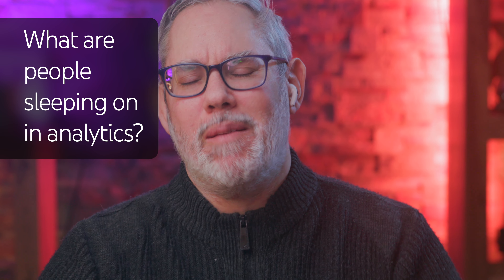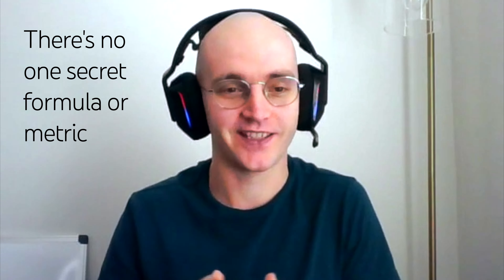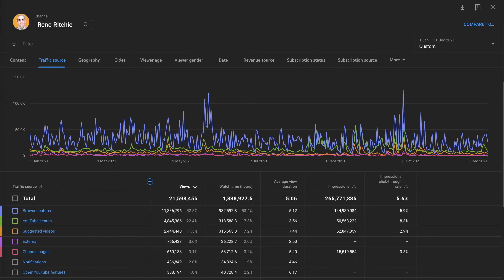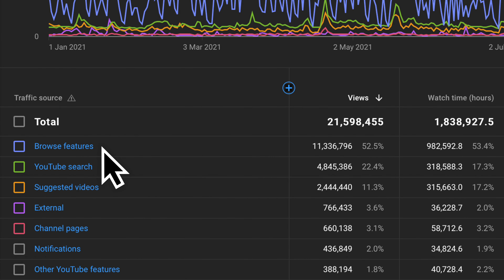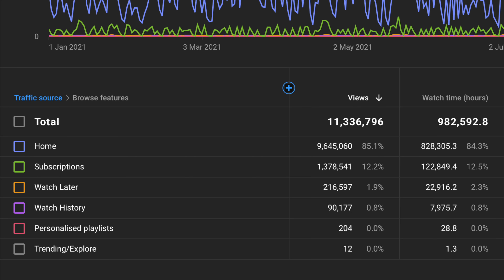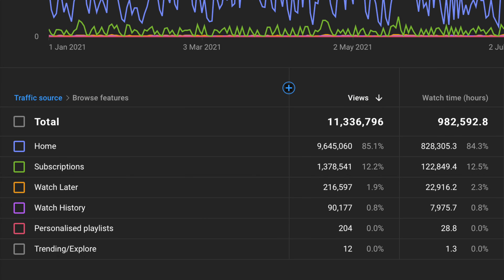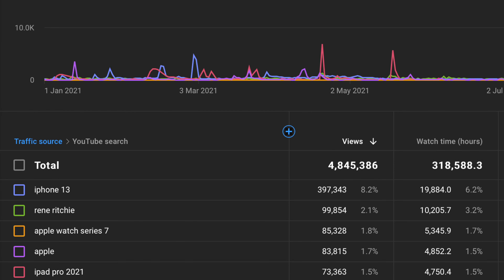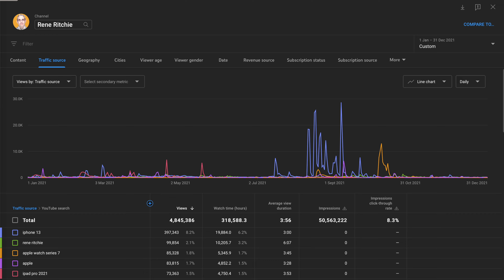YouTube Expert Breakdown — Retention vs Storytelling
Mario Joos, Retention Director working with the biggest YouTubers creators on the planet, not only trains people to gain a better understanding of audience engagement, here's sharing several of his top Analytics tips here with us!